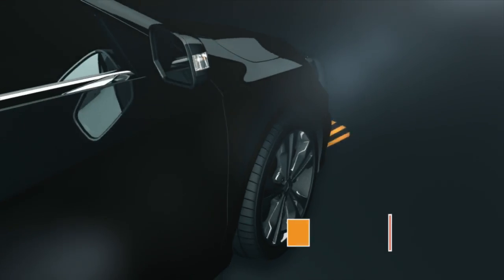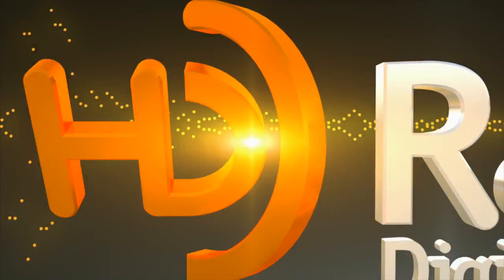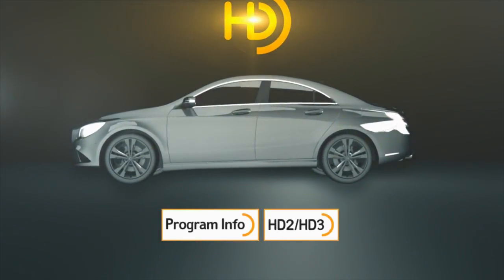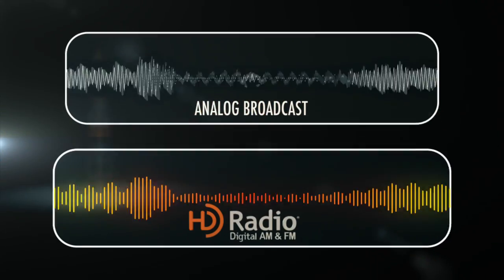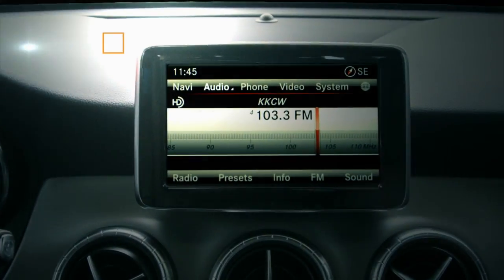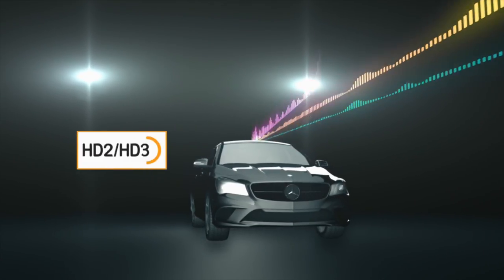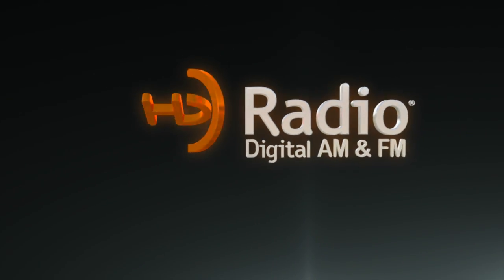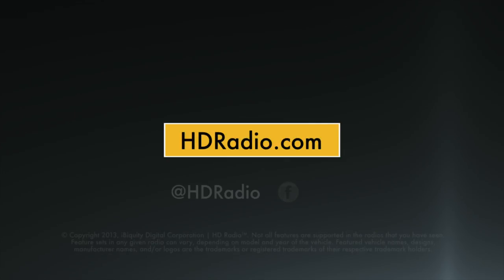2014 & 2015 Mercedes CLA w/HD Radio™ Technology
This video is a tour of the HD Radio receiver that is available in the 2014 & 2015 Mercedes-Benz CLA.  HD Radio technology is standard on all Mercedes-Benz vehicles.